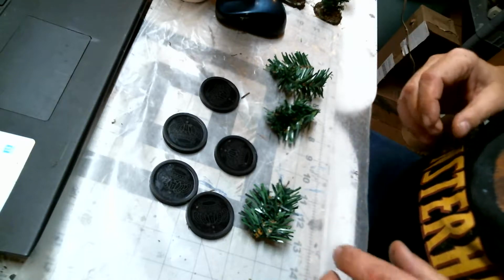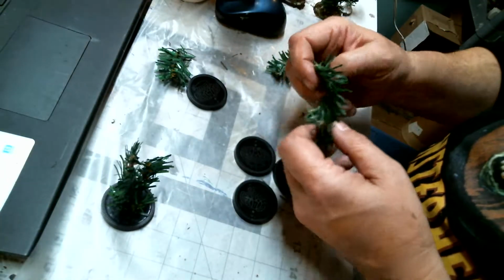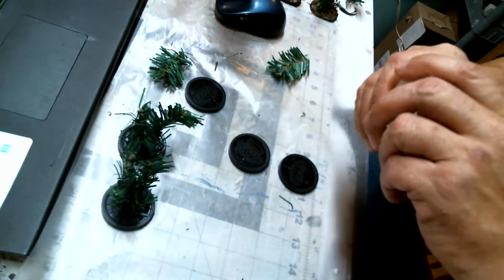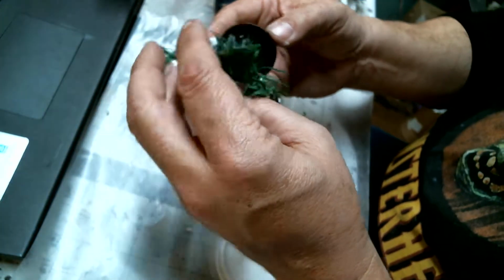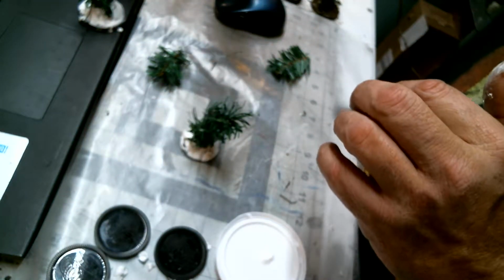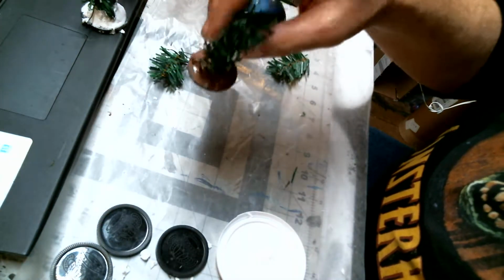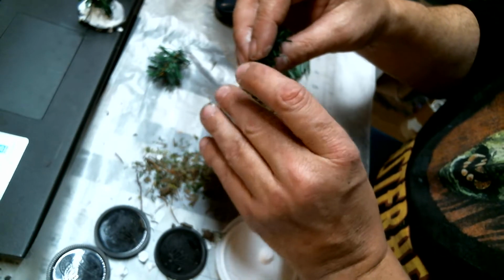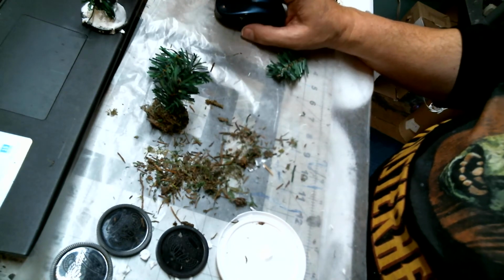Building the Brush for your Game Table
This video explains how to build simple brush scatter for your game.